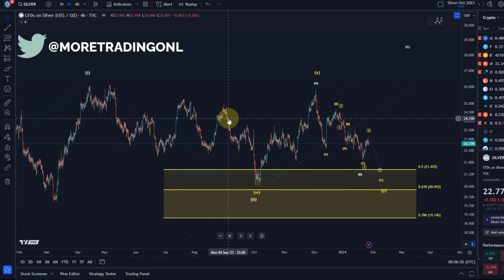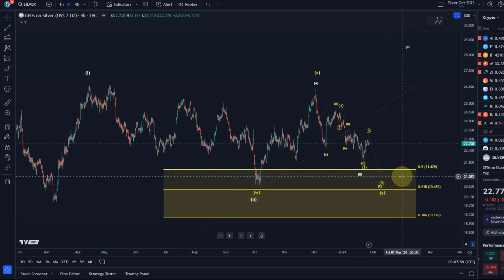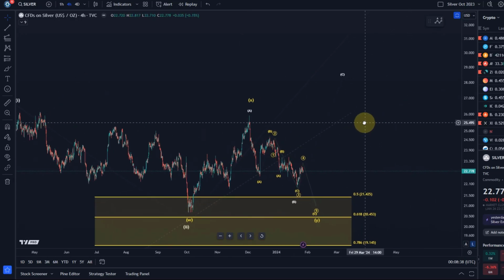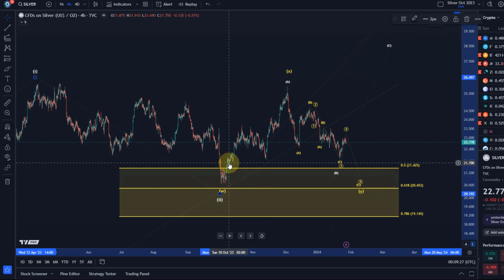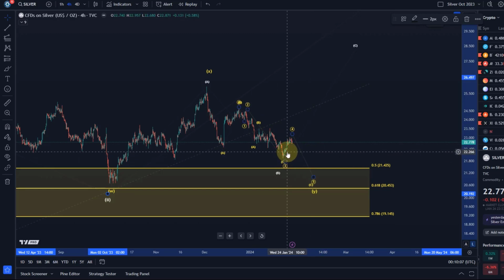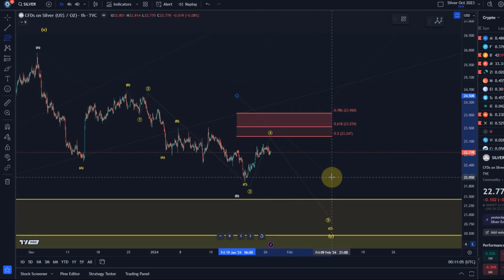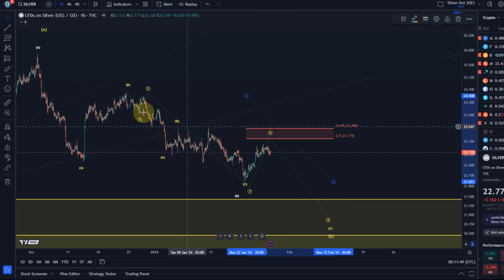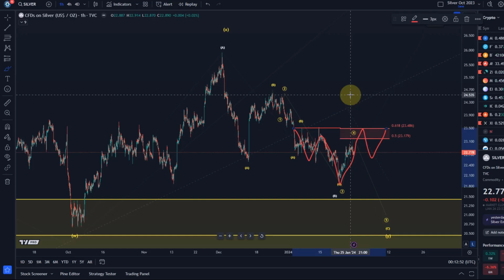SILVER Futures Technical Analysis Today - Elliott Wave and Price News, Silver Price Prediction!